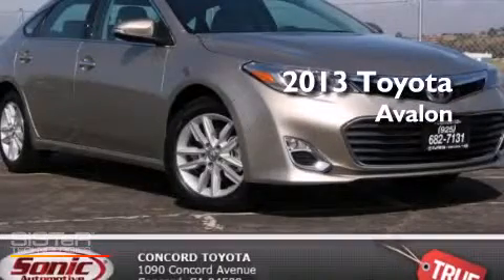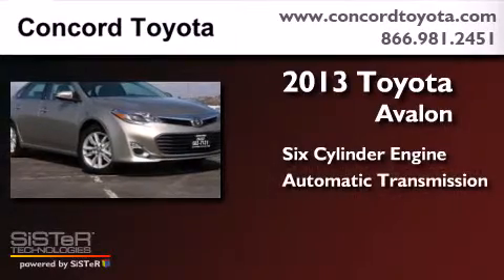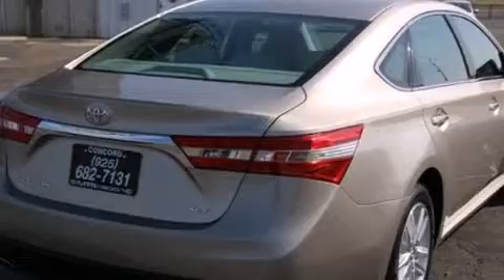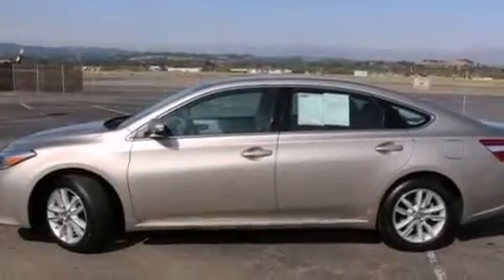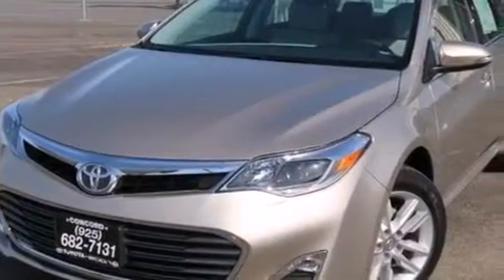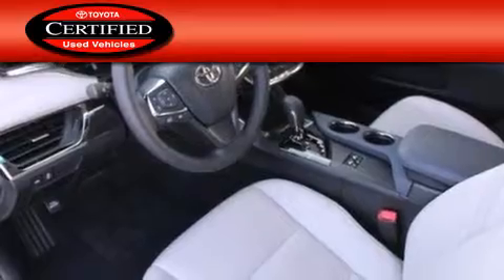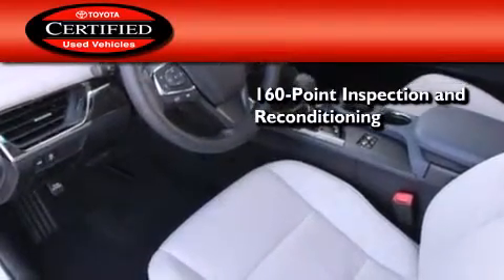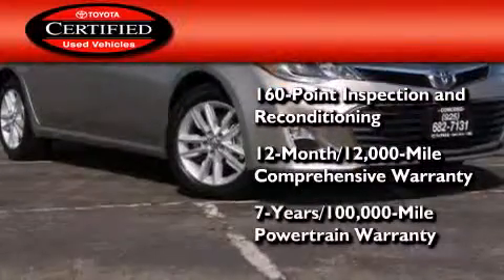2013 Toyota Avalon Certified Concord CA 94520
We've been honored to serve the Concord CA area , we promise that your experience at our dealership will exceed your expectations ! Year : 2013 Make : Toyota Model : Avalon Engine : 3.5L V-6 cyl Trans . : Automatic Exterior : Gold Miles : 59 Interior : Tan Concord Toyota 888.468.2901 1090 Concord Avenue Concord , CA 94520 Preowned 2013 Toyota Avalon Concord CA